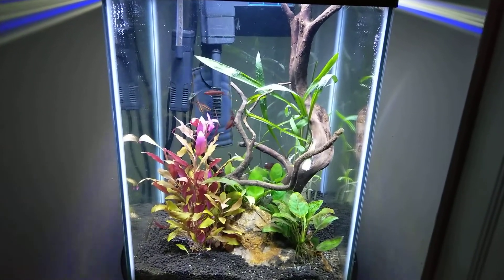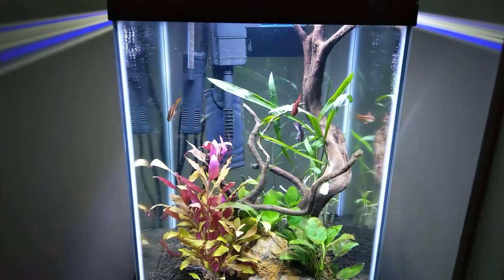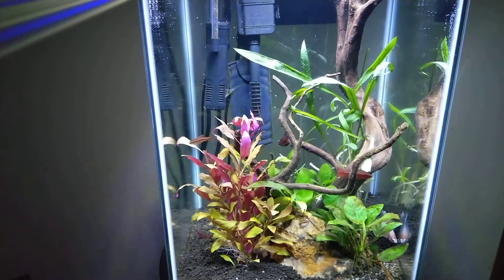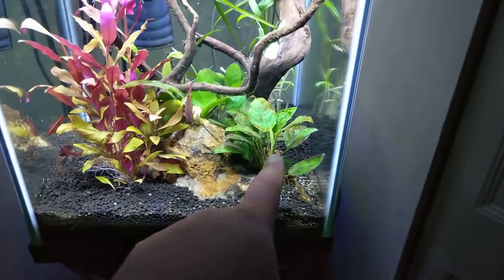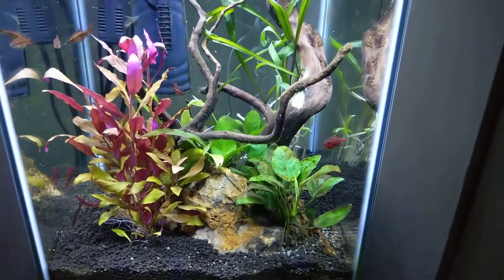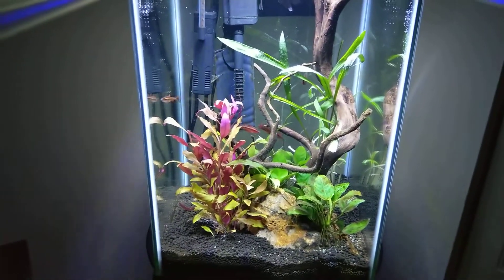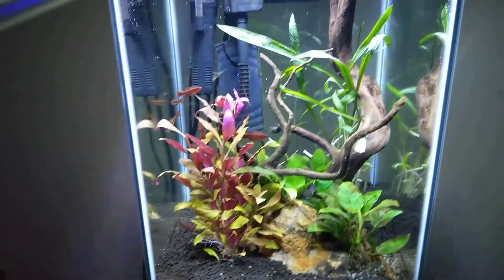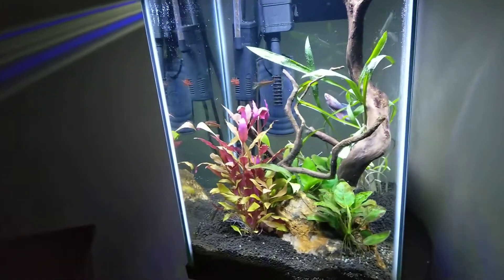Aquarium Update!!! Top Fin Fascinate 10 gallon tank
Quick update on design and layout of this 10 gallon tank. New ideas and possible future plans for this tank.